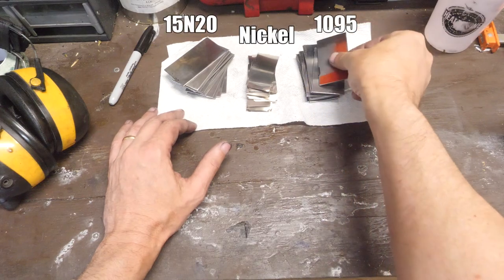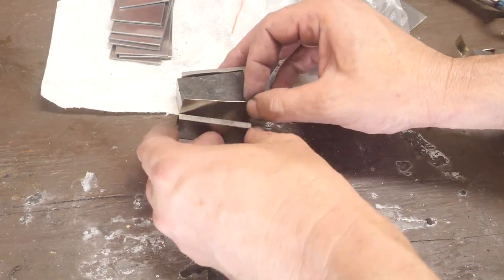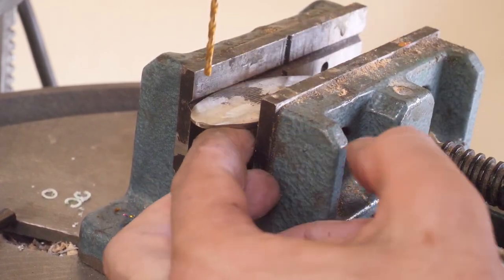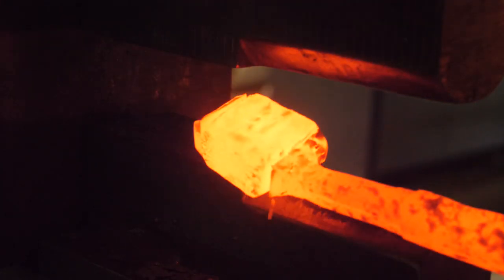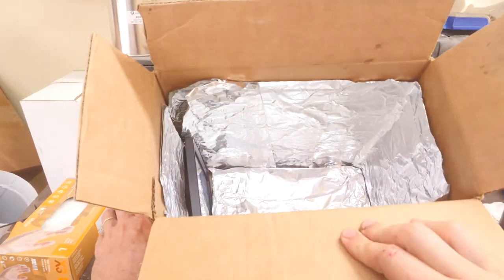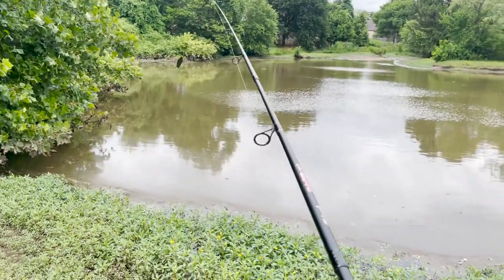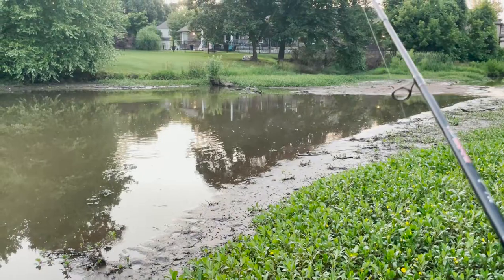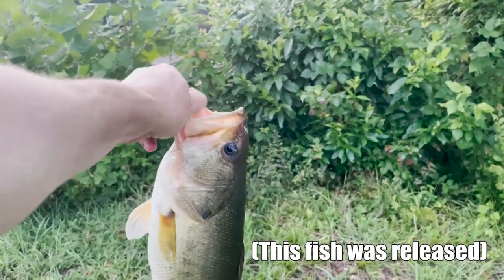Forging And Fishing Damascus Lures!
Something different this time...  Instead of a knife we'll be forging fishing lures from 1095 and 15n20 steel then take them fishing.  Watch to find out what happens!

Re: nickel.  Apparently it is bad to ingest and is known to contaminate water sources.  Recommendations in California say nickel is no more toxic than any other metal that goes into lures and fishing weights.  Don't fish with lead, though!  Nickel plated fish hooks are commonly sold and so-called "black nickel" lures are common (black nickel is an alloy w nickel, zinc and other stuff).  There's no chance dragging these two lures through waterways is going to hurt our ground water but the problem with lures is that they get stuck in fish or on branches never to be found and their chemical components leach into the water.  I guess if only one person ever littered we wouldn't have a problem with litter.  So I used 20 lb line to keep these lures securely on the end of my pole and will retire them until I can better understand whether or not they are safe for the environment.

Available knives at Greenbeetlegear.com

This video content is copyrighted and may not be reused, published or distributed without my express, written permission.